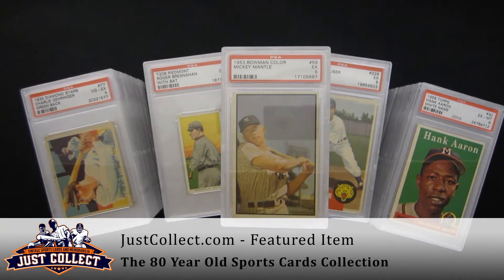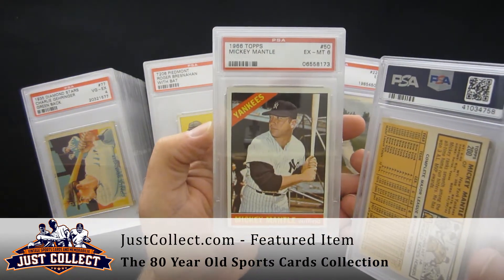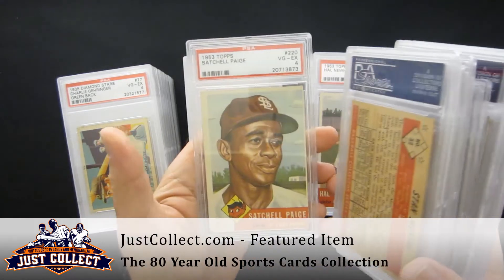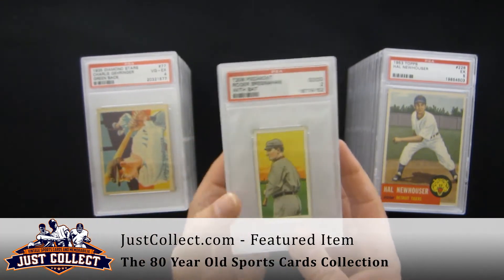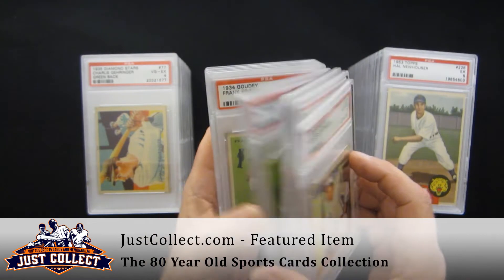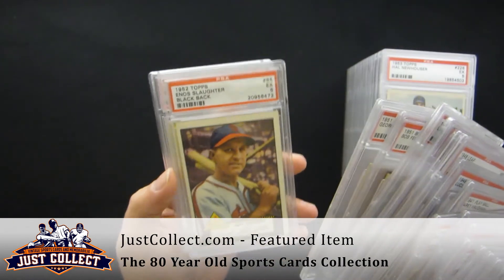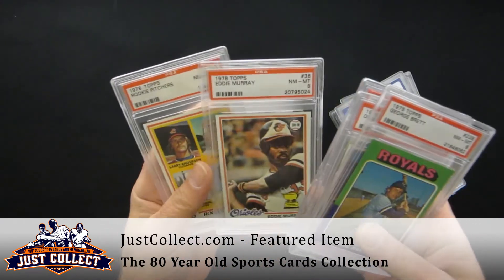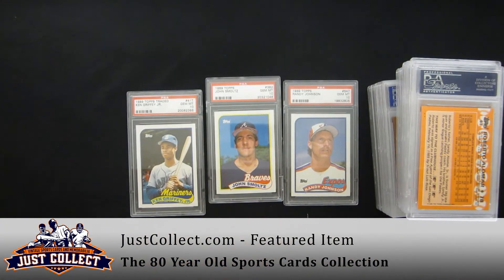The New Kitchen PSA Collection: Mickey Mantle and Other HOFers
A collection of vintage PSA graded Hall of Famers that Just Collect recently purchased.